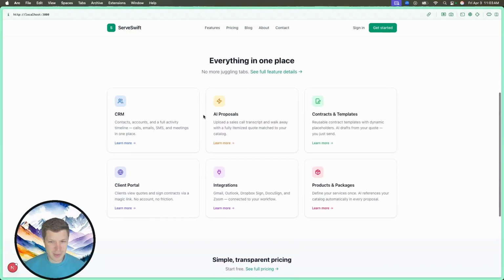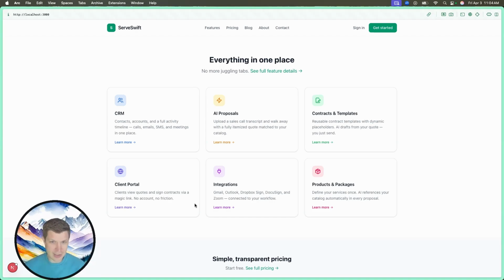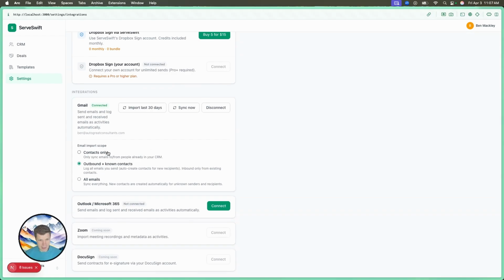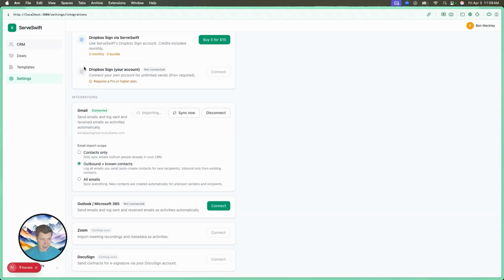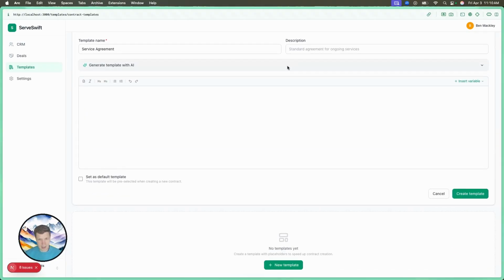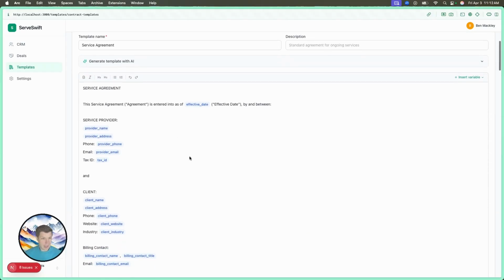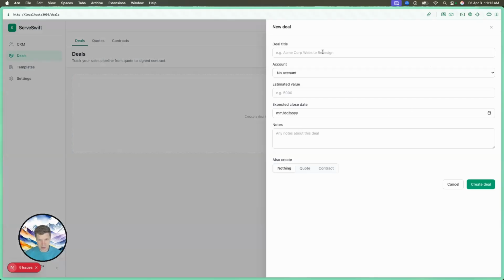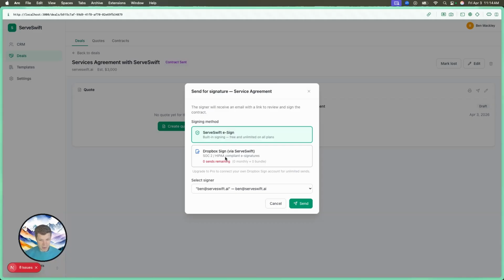A CRM for your Services Company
If you're running a service-based company and still juggling your CRM, contracts, and client communication across three different tools then this video is for you. We built it after creating custom solutions for 100s of clients and realizing it would do better as a product you can set up in minutes.

ServeSwift is an all-in-one agency management platform built to replace the chaos of disconnected systems. In this intro and setup walkthrough, we cover everything you need to get your CRM live and your contracts out the door fast.

→ Connect Gmail to your CRM and control exactly what data flows in
→ Generate contract templates using AI in under 60 seconds
→ Send proposals and contracts with built-in eSign or Dropbox Sign
→ Give clients a portal to view contracts and project status
→ Scale your agency without scaling your admin workload

ServeSwift is built for services teams with 5–50 employees — specifically that 10–15 person stage where spreadsheets stop working and you need a real system.

00:00 – Why Agency Owners Need a Connected System
00:45 – ServeSwift Platform Overview
01:30 – Setting Up Your CRM + Gmail Integration
03:15 – Gmail Sync Settings & Contact Filtering
05:40 – Creating AI-Generated Contract Templates
07:30 – Sending a Contract with eSign
10:00 – Next Steps & Upcoming Features

ServeSwift | CRM for Agencies | Agency Management Software | Contract Management Tool |
AI Contract Generator | All-in-One CRM | Agency Owner Tools | Client Management Software |
How to Set Up a CRM | Agency Operations